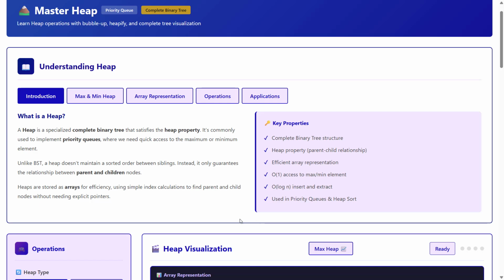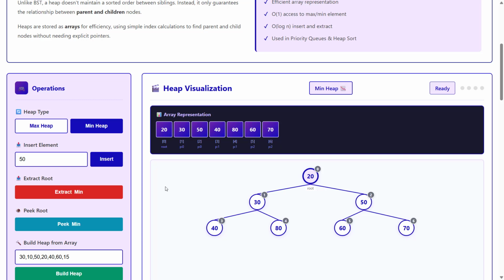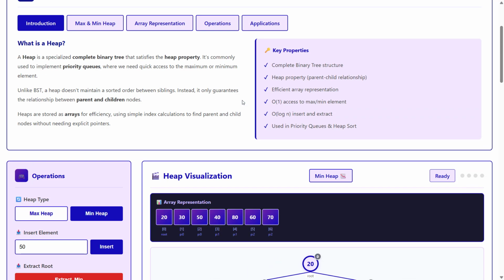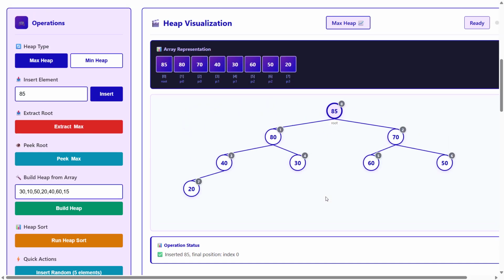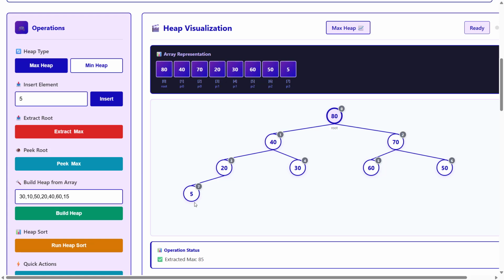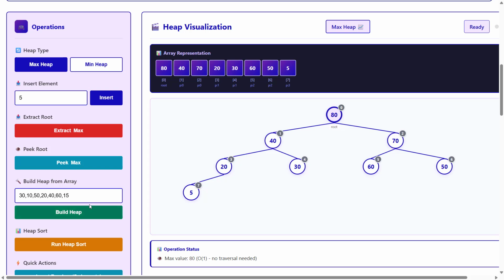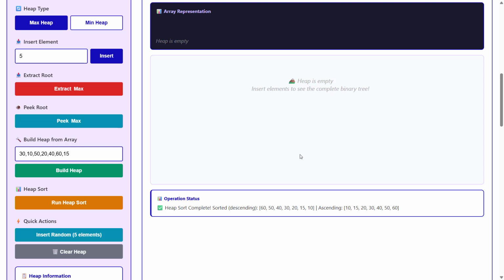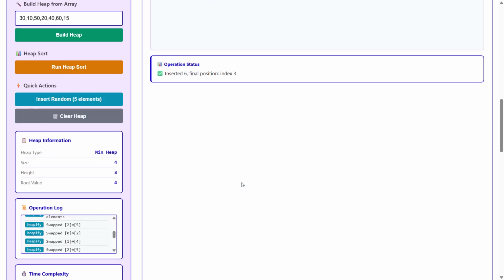Heap Data Structure Complete Tutorial | Min Heap & Max Heap Explained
🔥 Master Heap Data Structures in this Complete Tutorial! Learn Min Heap, Max Heap, and all essential operations with clear explanations and examples.

📚 What You'll Learn:
✅ Complete Introduction to Heap Data Structure
✅ Min Heap vs Max Heap - Key Differences
✅ Heap Insert & Delete Operations
✅ Heapify Process Explained
✅ Time & Space Complexity Analysis
✅ Real-world Applications of Heaps
✅ Practice Problems & Solutions

🎯 Perfect for:
- Data Structure & Algorithm Students
- Programming Enthusiasts

📖 Additional Resources:
- Download Free DSA Cheat Sheet
- Practice Heap Problems

💬 Comment your questions below - I reply to all!